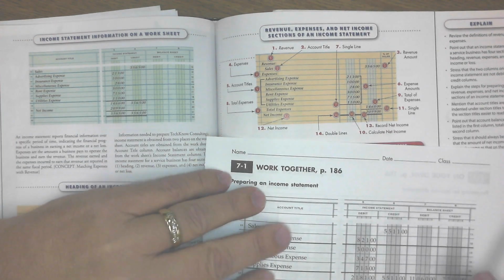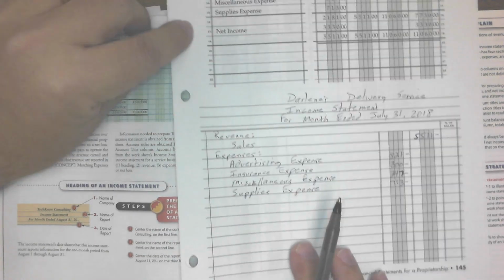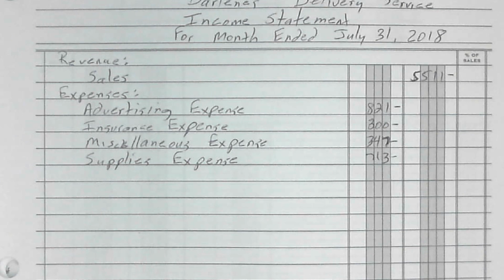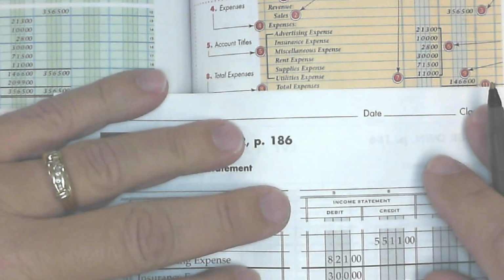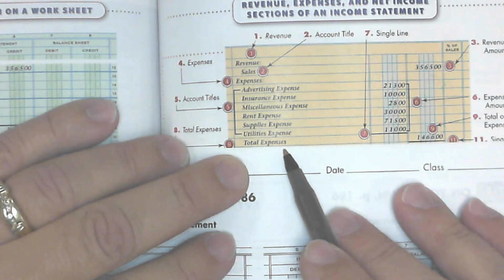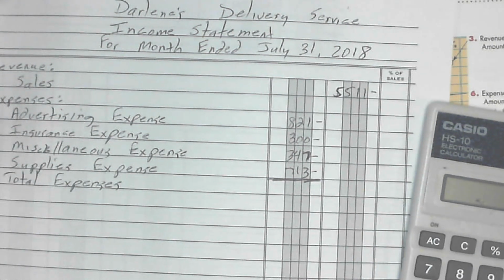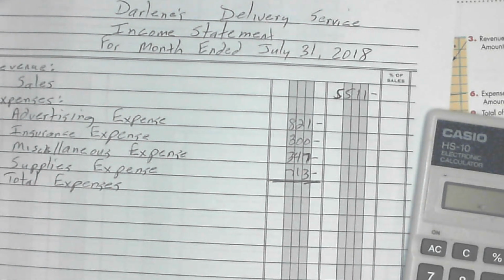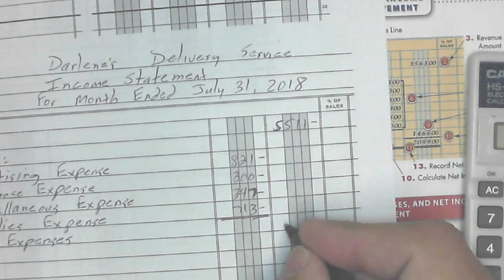7-1 Work Together pt 1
Intro to Accounting 7-1 Section Review Work Together part 1